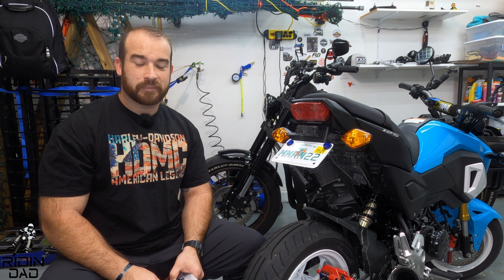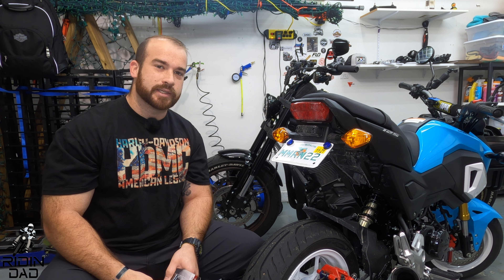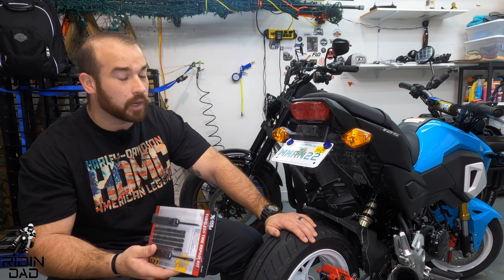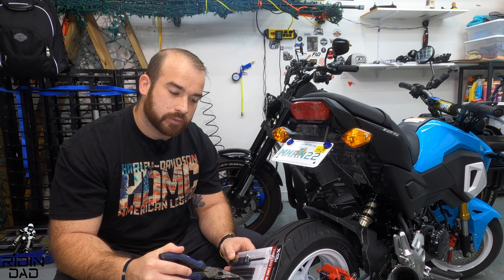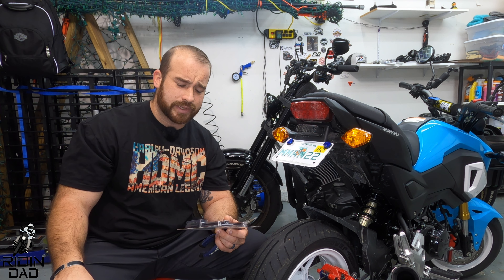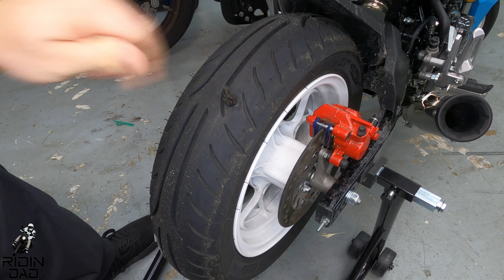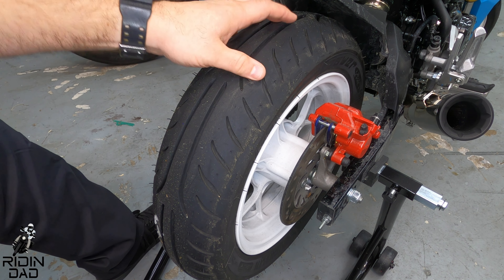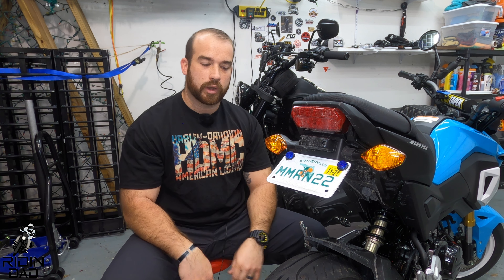How to plug a Motorcycle tire the easy & CHEAP way! - This method works on all sorts of tires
HEY! Have you ever had a flat tire?? It really sucks especially on a motorcycle. But luckily it's pretty easy & has been proven to be safe as long as it's not in a spot that compromises the tread pattern too much. Let me know what other ways you guys trust to patch a flat motorcycle tire. Don't forget to check out the links below & get some SAWEET Ridin Dad Merch

  *My Bikes*

2020 Harley Davidson Low Rider S

2020 Honda Grom

  *Editing Software*